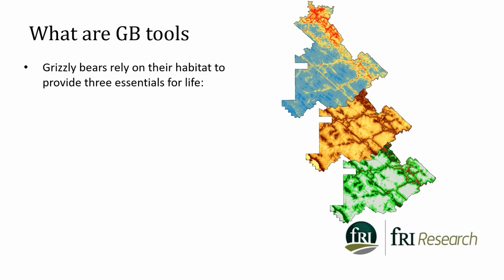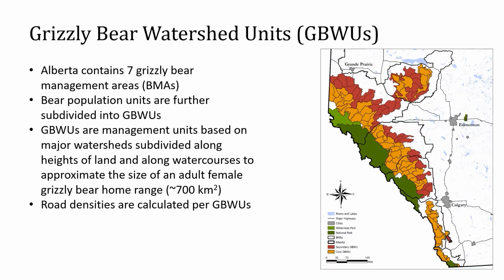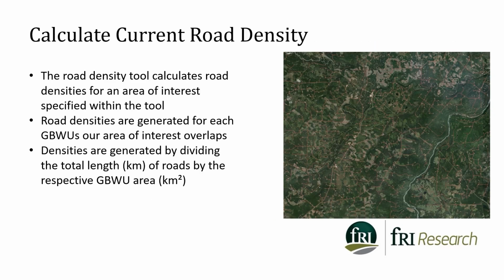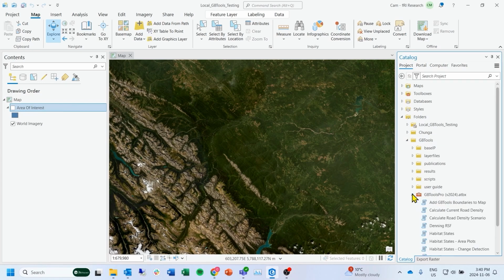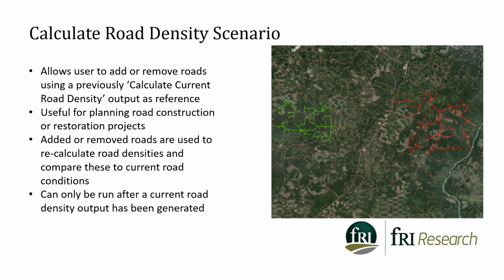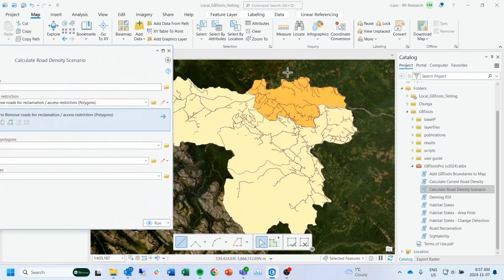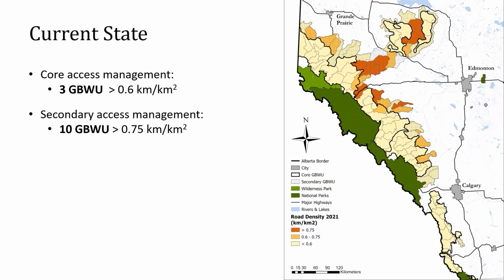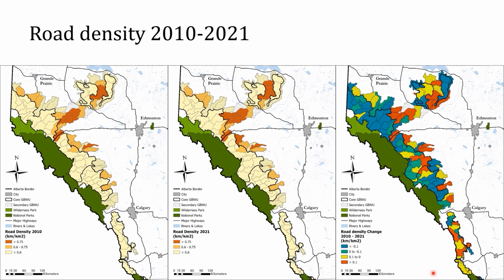Roads Density Tool: GBTools Tutorial 2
This is the second in a series of tutorials about the GBTools suite created by fRI Research so that our partners in government and industry can create science-based management plans that take grizzly bears into account.

Higher road density is linked with higher grizzly bear mortalities. Further, there are science-based thresholds established in Alberta’s recovery plans. In this webinar we show how to calculate current road density in an area of interest and compare this to new road densities created by different scenarios of road construction and reclamation. We then discuss how to interpret results.

00:00 GBTools Intro
03:20 Roads and GBWUs
05:10 Adding Layers
08:17 Current Road Density
15:27 Road Density Scenario
22:15 Interpretation
28:28 Next Steps